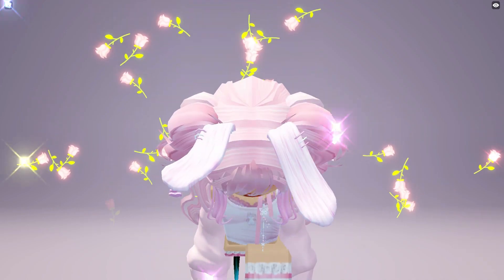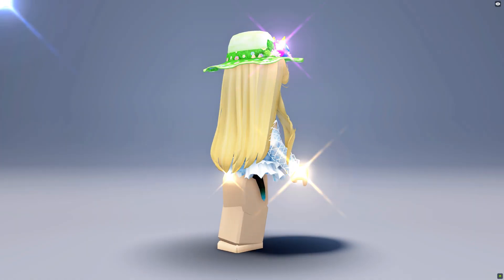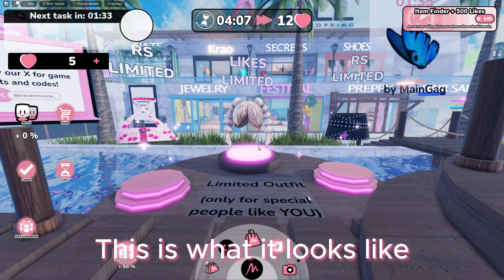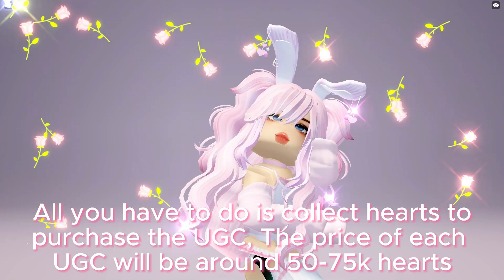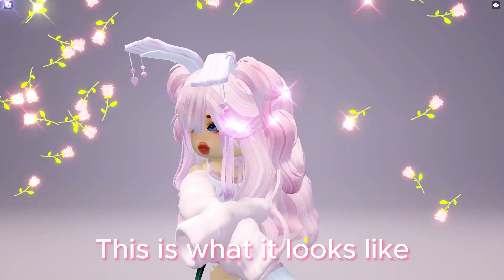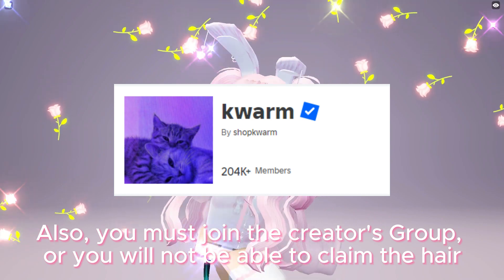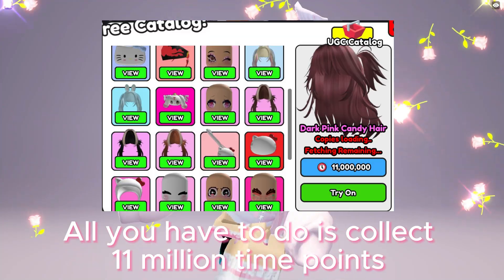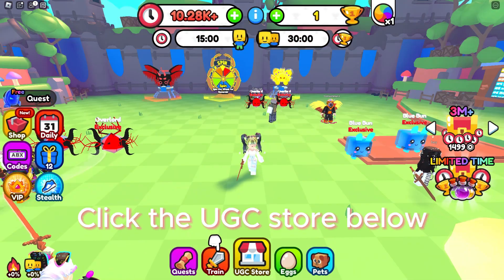*HURRY* NEW FREE CUTE HAIR & LIMITEDS 😍HURRY BEFORE IT IS ALL SOLD OUT !! (2024)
!~~Tap for UGC Game~~!
🎟️ "Hair" - redeem for 750 coins!
🎟️ "TYSM" - redeem for 500 coins!
🎟️ "Crown" - redeem for 500 coins!
🎟️ "Antlers" - redeem for 500 coins!
🎟️ "Curly" - redeem for 500 coins!
🎟️ "Sword" - redeem for 750 coins!
🎟️ "Backpack" - redeem for 500 coins!

!~~[Free UGC] Outfit Square (Beta)~~!
🎟️ Code: d34742fa-f1be-4191

🔻Game:
▶️[Poop!] Raise a Rainbocorn!🦄 Pets + Roleplay⭐UGC

🔻Items:
🍀Flower Spotted Eggzania Sun Hat